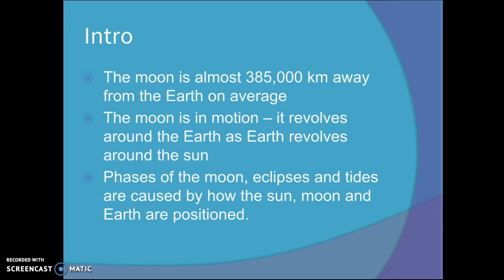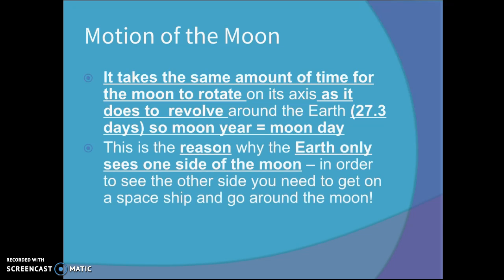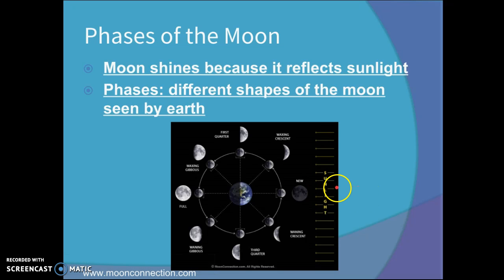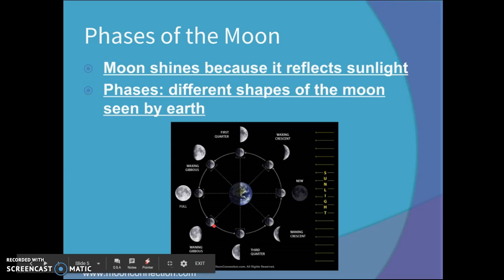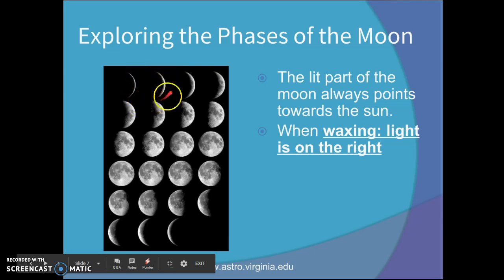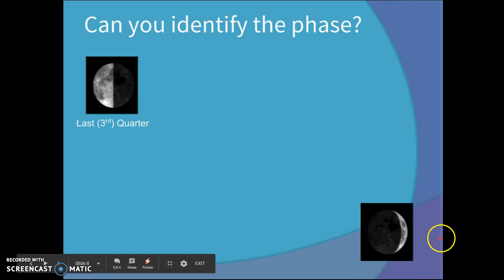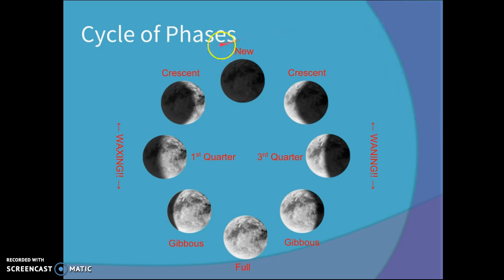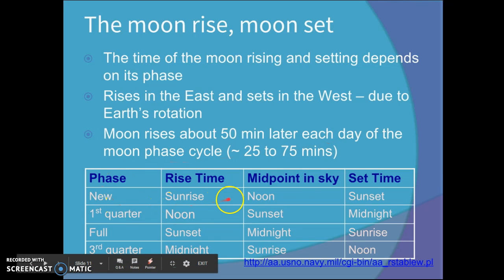Moon Phases Review